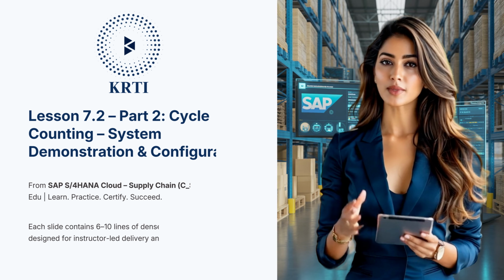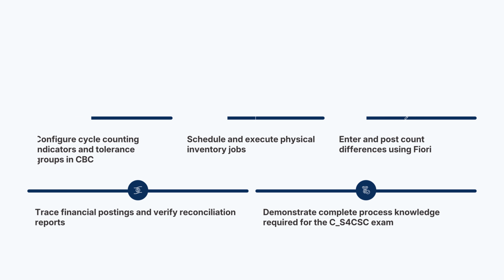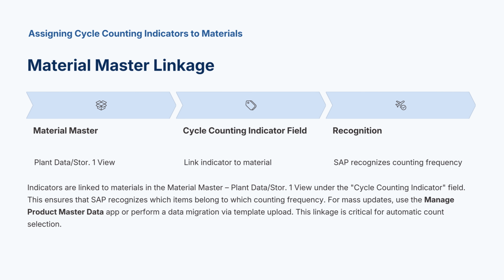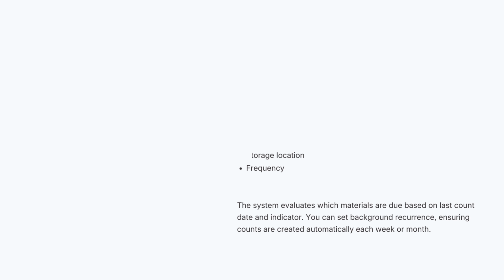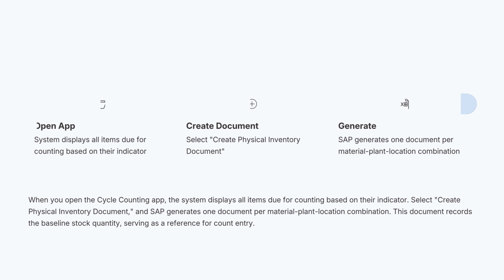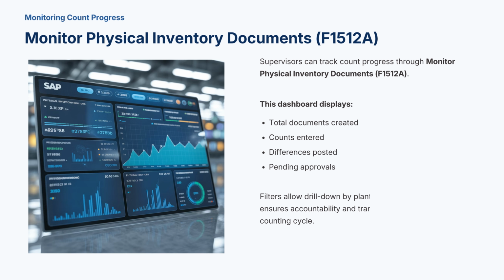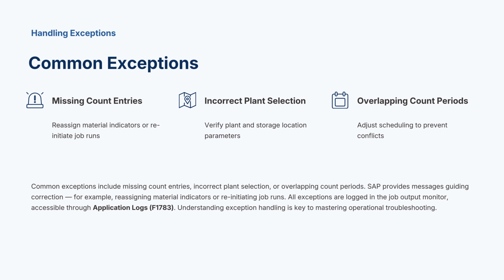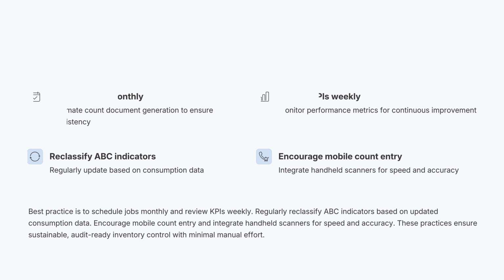SAP SCM Lesson 72 Part 2 Cycle Counting System Demonstration and Configuration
Lesson 7.2 – Part 2: Cycle Counting – System Demonstration & Configuration

In this part, we’ll perform a full walkthrough of how Cycle Counting is executed in SAP S/4HANA Cloud, from setup to variance posting.

You’ll see how configuration in CBC supports automated scheduling, how users perform counting through Fiori, and how results flow into Finance and Audit modules.

This session covers three layers of Cycle Counting setup: configuration, execution, and analysis.

We’ll begin with defining cycle indicators and tolerances in CBC, then schedule counts using Fiori apps, and finally review results through embedded analytics.

The goal is to help you replicate this end-to-end process during practice labs or certification exercises.

After completing this session, you will be able to:

Configure cycle counting indicators and tolerance groups in CBC.

Schedule and execute physical inventory jobs.

Enter and post count differences using Fiori.

Trace financial postings and verify reconciliation reports.

Demonstrate complete process knowledge required for the C_S4CSC exam.

Slide 4 – Accessing CBC Configuration Area

In SAP S/4HANA Cloud, all configuration is centralized through Central Business Configuration (CBC).

Navigate via Manage Your Solution → Configure Your Solution → Inventory Management → Physical Inventory → Define Cycle Counting Indicators.

This is where you define indicator types, assign frequency, and control selection logic for each ABC class.

Slide 5 – Defining Cycle Counting Indicators

Cycle counting indicators determine which materials will be included in each cycle.

For example, indicator “A” might correspond to monthly counts, “B” quarterly, and “C” yearly.

Each indicator includes parameters like days between counts and tolerances.

You can create or modify indicators directly in CBC or import settings from a template configuration.

Slide 6 – Assigning Cycle Counting Indicators to Materials

Indicators are linked to materials in the Material Master – Plant Data/Stor. 1 View under the “Cycle Counting Indicator” field.

This ensures that SAP recognizes which items belong to which counting frequency.

For mass updates, use the Manage Product Master Data app or perform a data migration via template upload.

This linkage is critical for automatic count selection.

Slide 7 – Configuring Tolerance Groups

Tolerance groups define the acceptable variance threshold between system stock and counted quantity.

Configuration path in CBC: Inventory Management → Define Tolerance Groups for Cycle Counting.

You can specify absolute and percentage tolerances, for example ±1% for A-class, ±3% for B-class.

These control whether SAP automatically posts or blocks a difference for review.